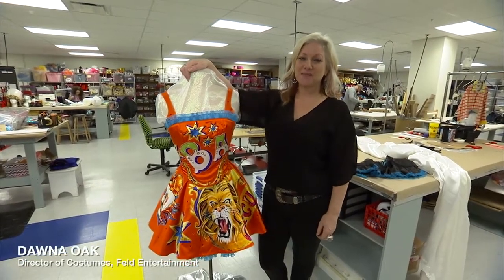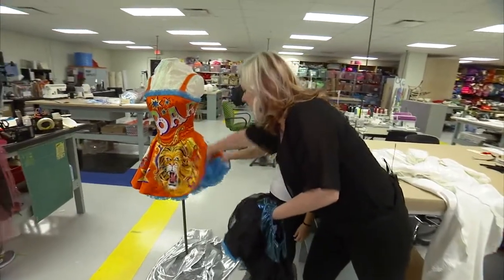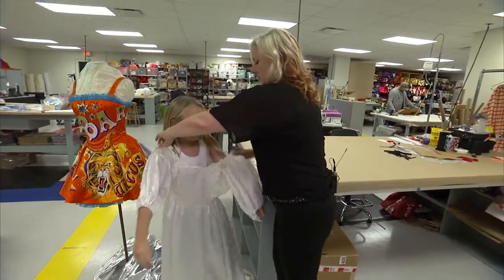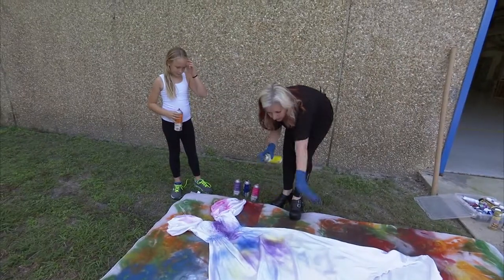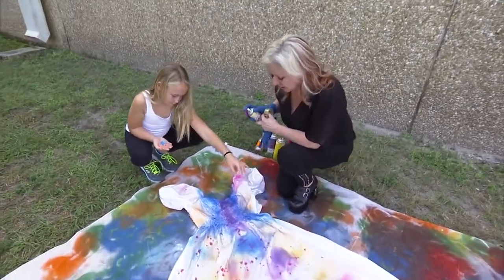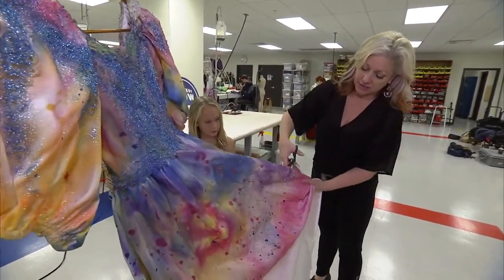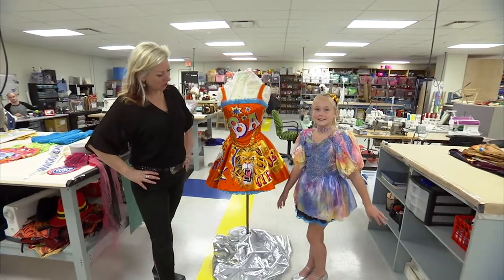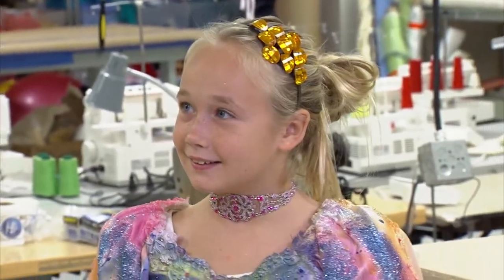Ringling Bros. HOW TO! Make your Own Dancer Halloween Costume!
Stand out this Halloween with a one-of-a-kind costume! We'll show you how to transform yourself into a Ringling Bros. and Barnum & Bailey Dancer with things you have at home and your local thrift store.